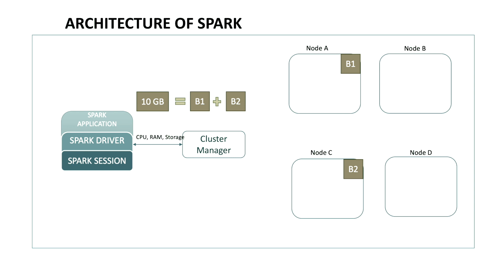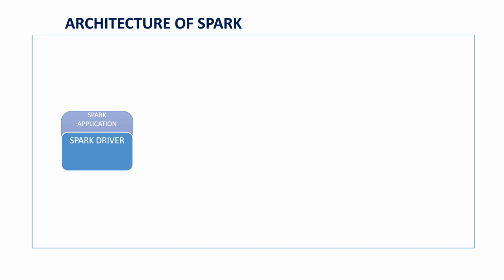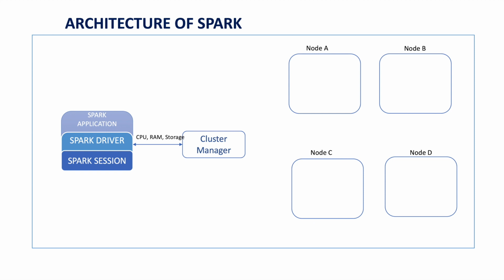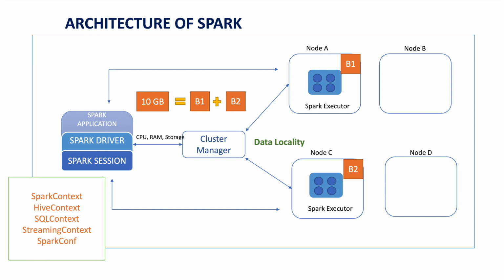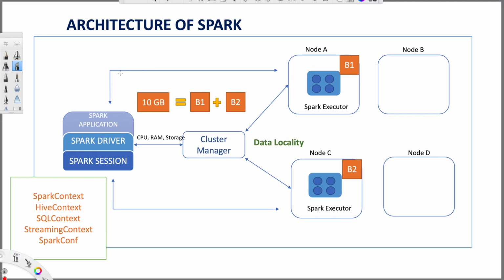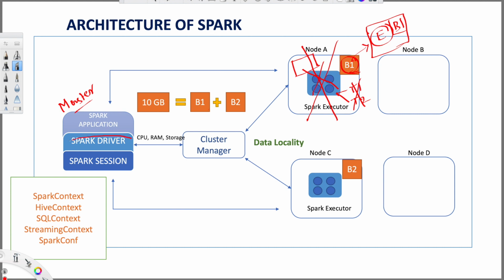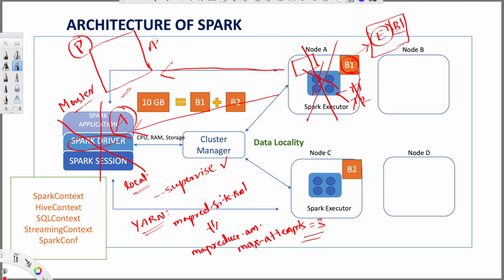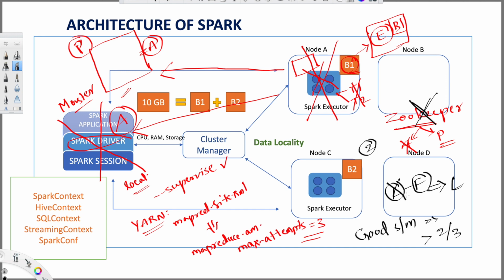Apache Spark Architecture in less than 10 Minutes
This video is about Apache Spark Architecture where I explained all the components in Spark and how they communicate with each other.

My Gear 🎮 :
💻 Mac M3 Pro

Below are the other videos on my channel if you are interested